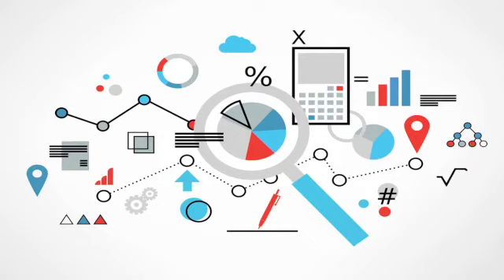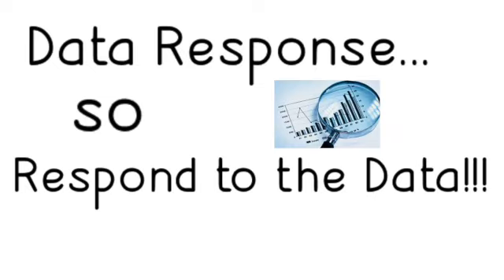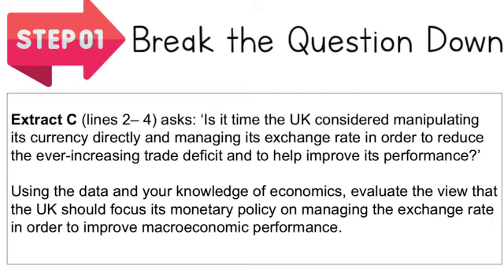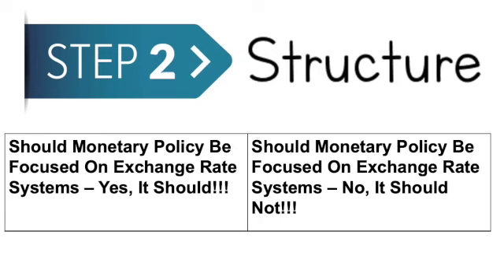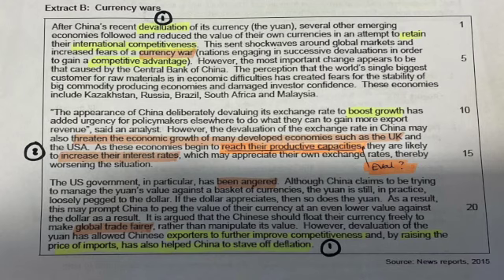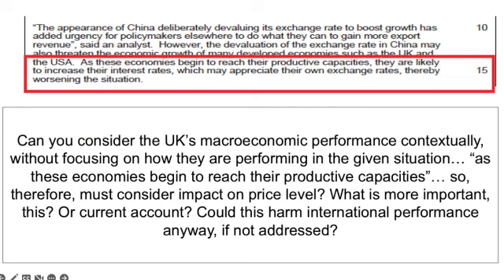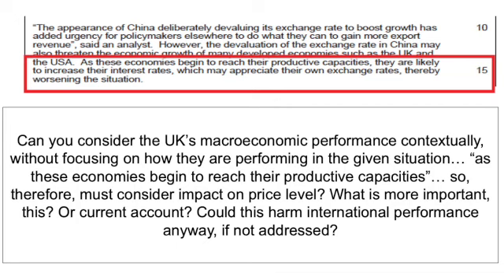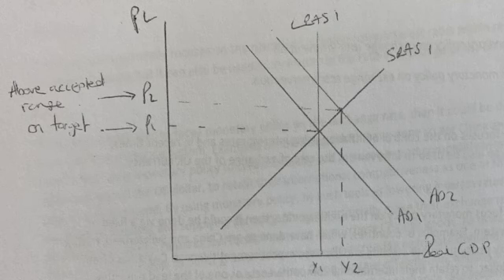Data Response AQA Economics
Advice on how to attempt the 25 mark question on the DATA RESPONSE Section A. The first 3 steps are crucial:
1) Break down the question
2) Create your structure
3) Read with purpose

If you refine this approach, it should not take too long and you will be more productive when writing.